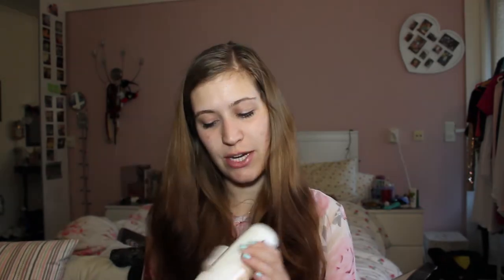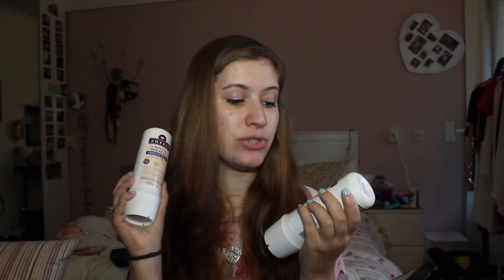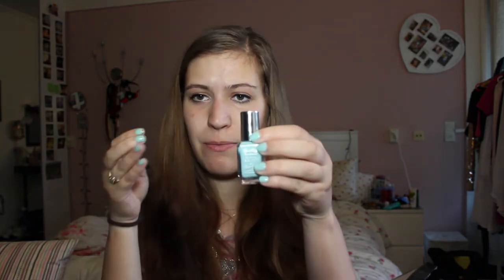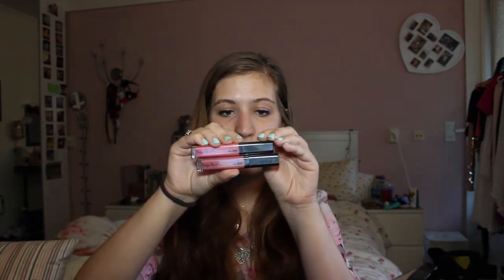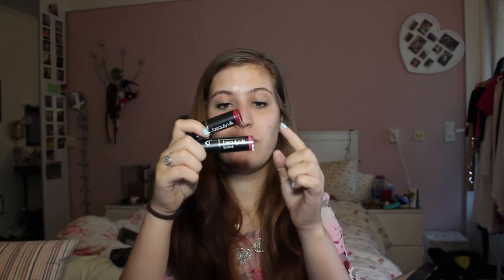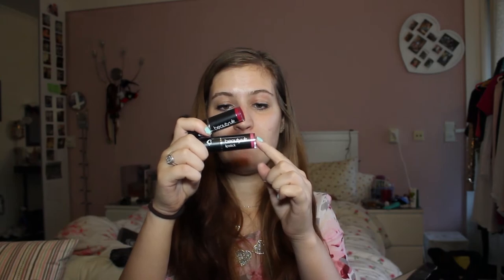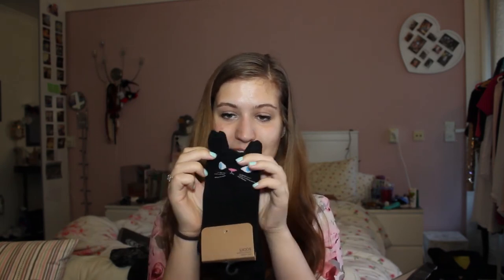Bristol haul: Lush, Boots, Superdrug, Urban outfitters & Bs8.